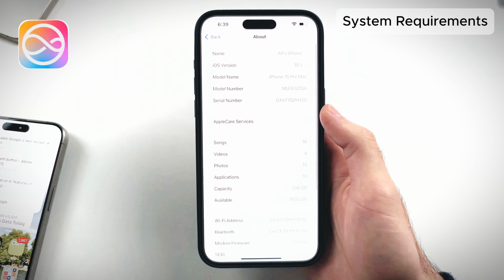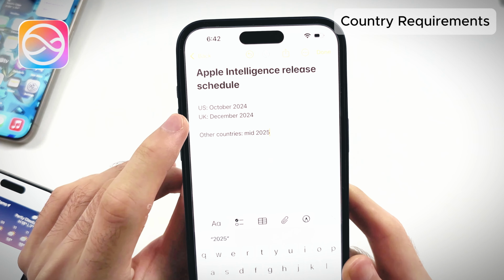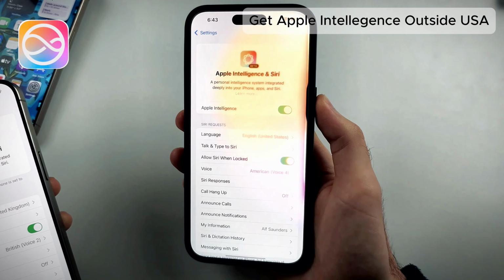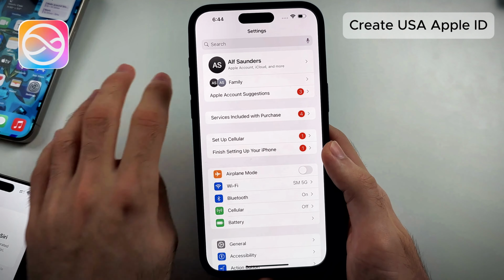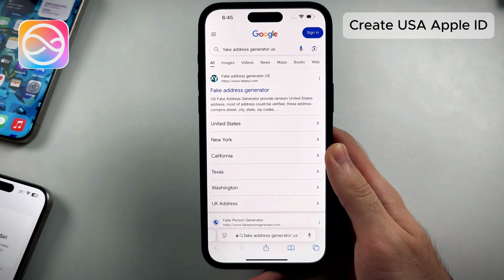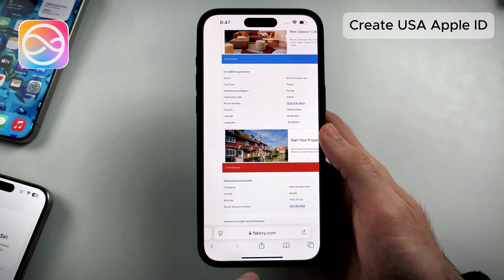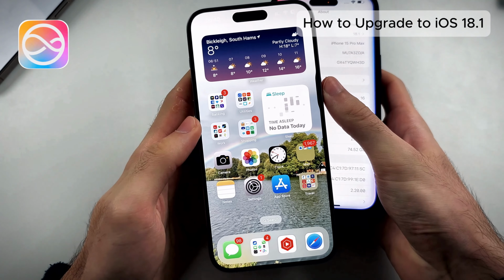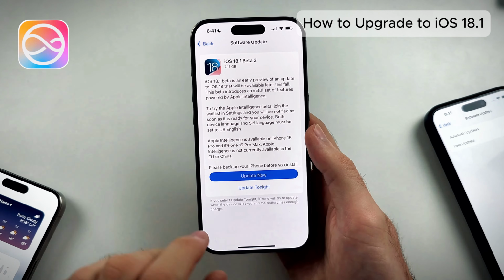How To Use Siri in iPhone iOS 18 (for US and non US)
AI Siri 2.0 iOS 18 | How To Use Siri in iPhone iOS 18! Do you own an iOS 18 iPhone and want to use Siri with its AI features? If so, this video is for you! I wil lteach you how to Use Siri in iPhone iOS 18 by turn on new Siri on iOS 18 so you get new Siri animation on iPhone iOS 18 in this tutorial. By the end of this guide, you will change siri from old siri to new siri in iPhone iOS 18 hence, meaning you have the Siri update with Apple Intellegence and AI activated.

Timestamps:
0:00 Minimum iPhone & iOS requirement
1:13 Country Requirements
1:35 How to Get Apple Intellegence Outside USA
2:48 How to Create USA Apple ID if needed
4:31 How to Get iOS 18.1